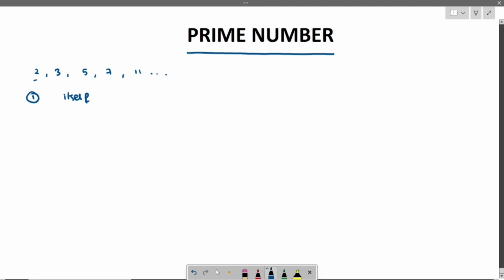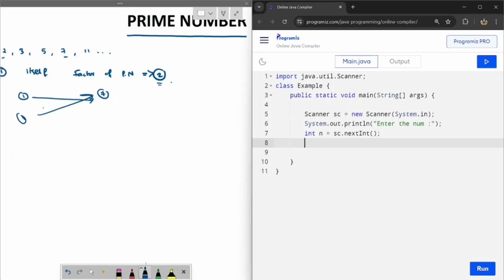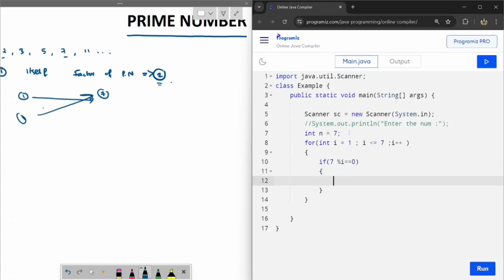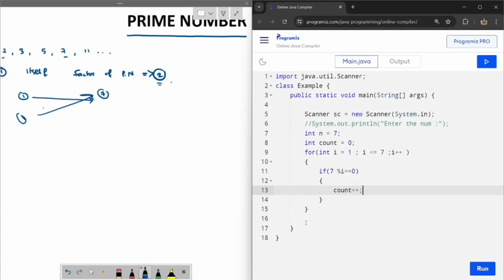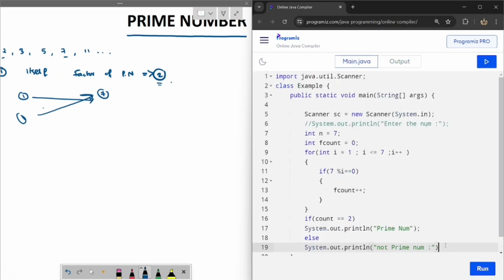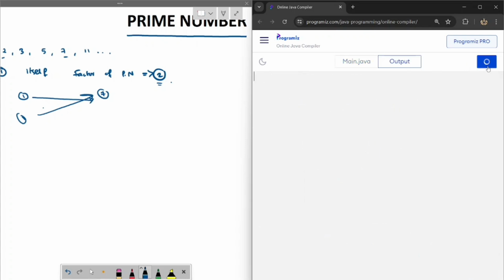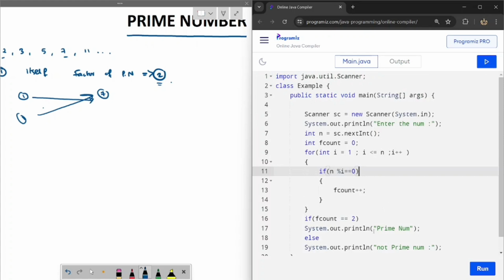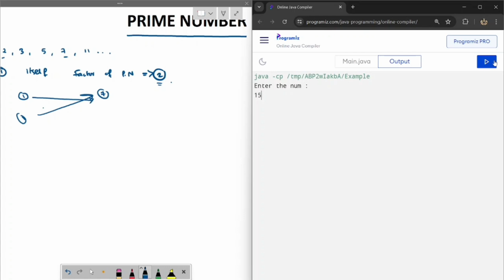Prime Number Program In Java | Check Given Number Is Prime Or Not | Learn Coding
Welcome to our Java tutorial on checking if a given number is prime! In this video, we will walk you through a simple and efficient way to determine whether a number is prime using Java. Whether you're a beginner or an experienced coder, this tutorial will help you understand the logic behind prime number checks and how to implement it in Java.

What you’ll learn:

How to write a prime number checking program in Java